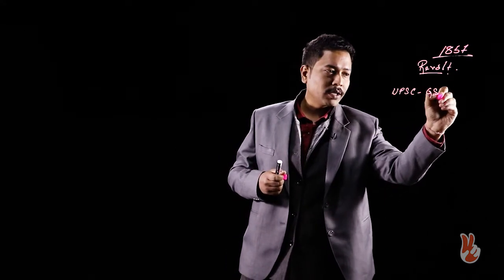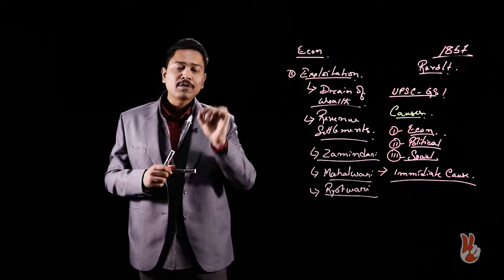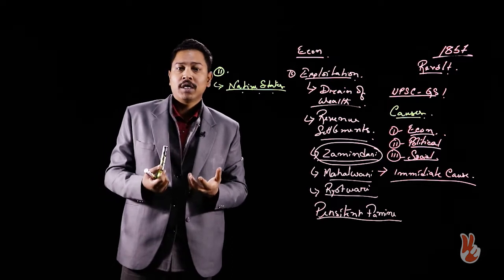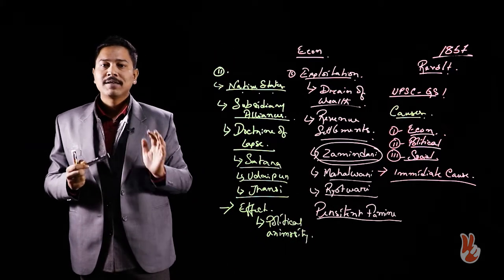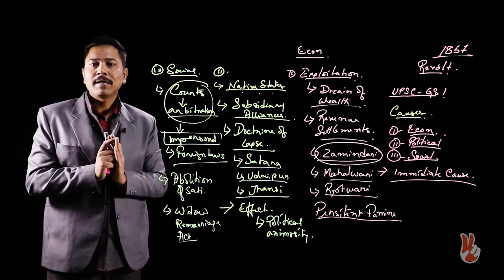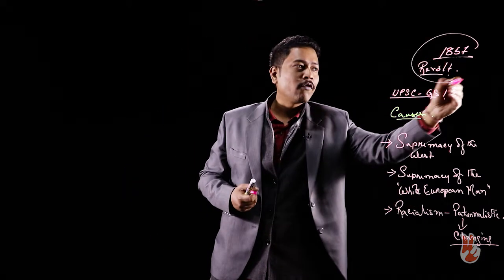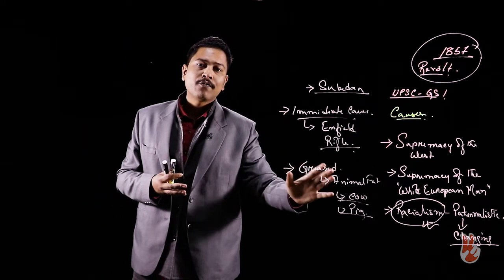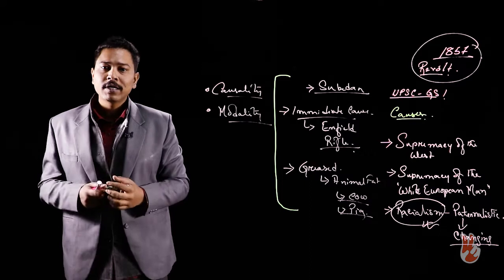1857 Revolt---Causes (For APSC|UPSC|IAS|ACS )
This video is a description of the causes behind the Revolt of 1857 with emphasis on social, political and economic aspects.